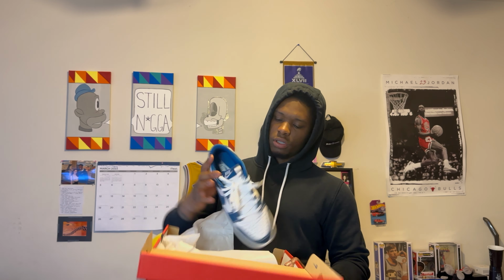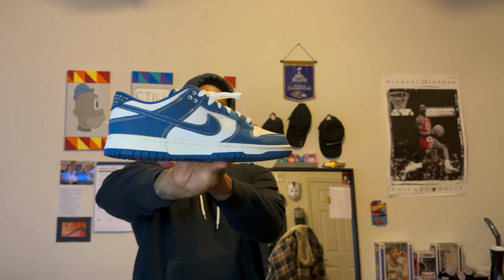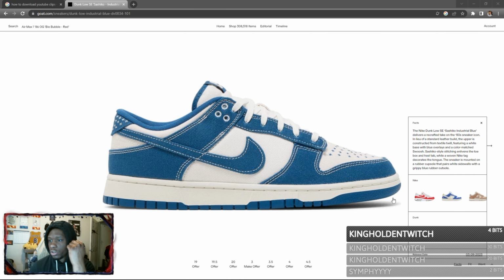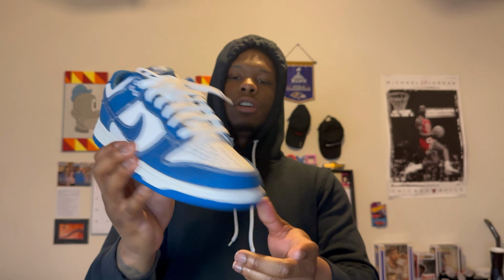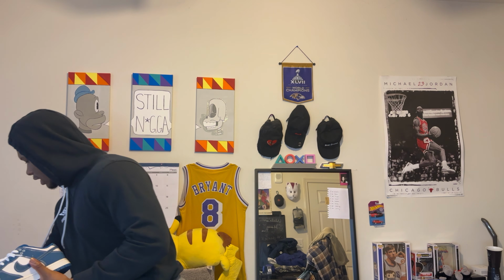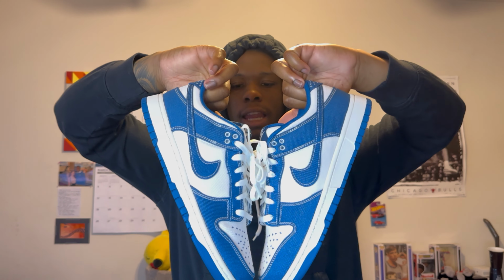Nike Dunk Low SE “Sashiko Industrial Blue” Unboxing